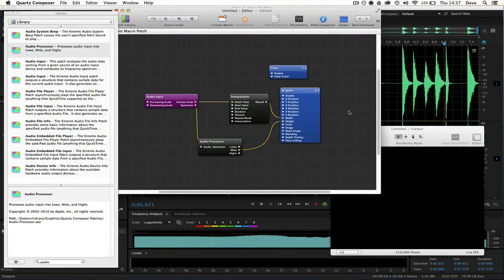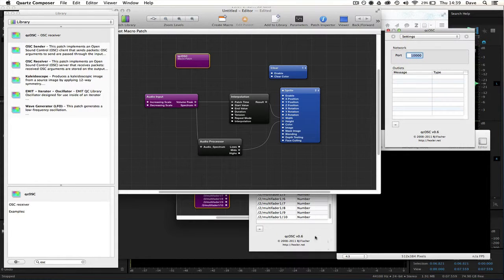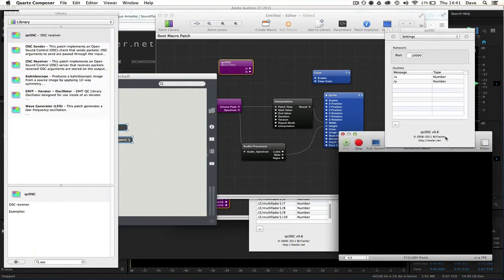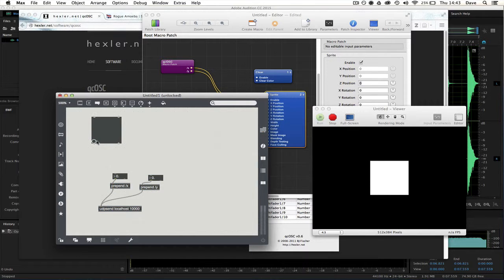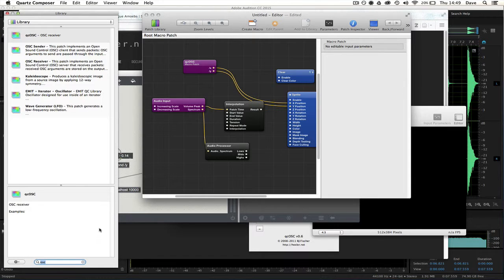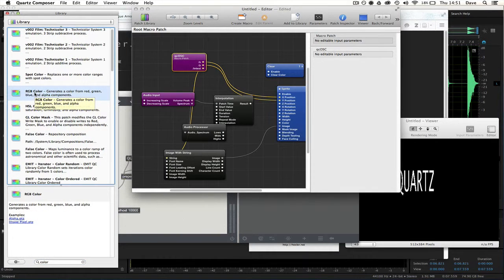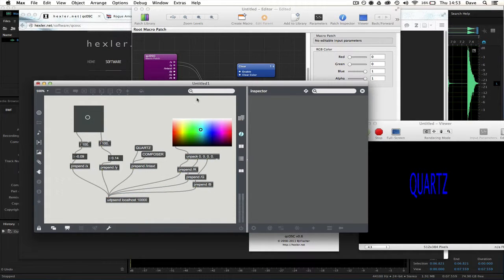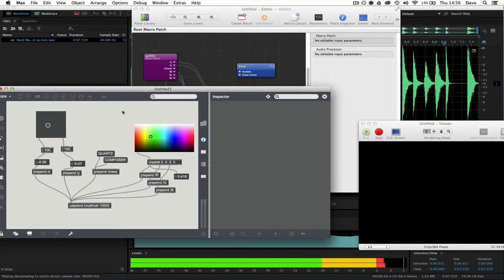Interaction between Max/MSP and Quartz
Communicating between MAX and Quartz composer using the udpsend object. Different data types are discussed and Max objects are used to modify a sprite in Quartz.

Quartz Composer is a node based visual programming language available for free in Mac OSX. It is taught on the Electronic Music Composition and Performance award in conjunction with MAX/MSP.

Quartz is used as a platform for designing interactive audio-visual applications and creating visuals to accompany performances and for use in compositions.